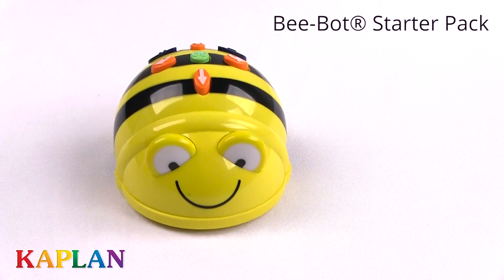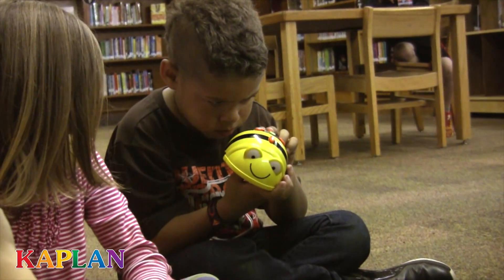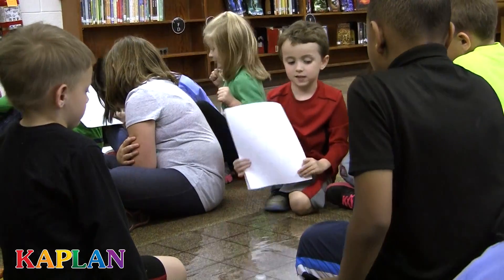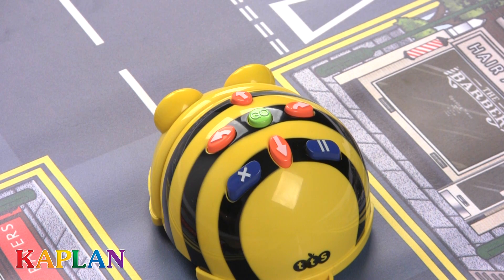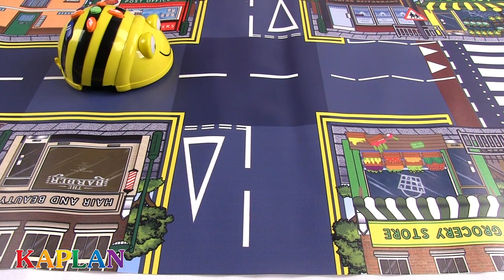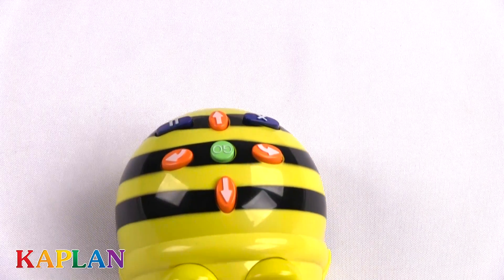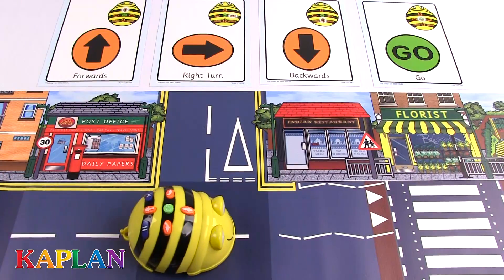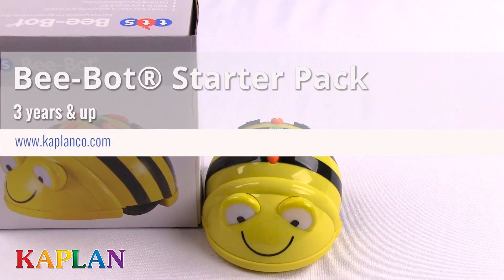Bee-Bot® Starter Pack | Kaplan Early Learning Company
Teachers and children alike are buzzing about the Bee-Bot® Starter Pack!

Ideal for teaching math and sequencing concepts along with control, directional language, and programming, the Bee-Bot® Starter Pack is perfect for your early learning and elementary school classrooms.

Teachers and children ages 3 years and up will have a blast programming and playing with Bee-Bot® the toy bumblebee robot as part of the Bee-Bot® Starter Pack!

For example, if you want Bee-Bot® to go to the grocery store simply press the button that has an “X” located on top of Bee-Bot® to clear any previously recorded data. Next, indicate the number of spaces and direction you want Bee-Bot® to move by pressing the buttons located on top of Bee-Bot®. Finally, press the green “Go” button to see Bee-Bot® in action! Sounds and flashing eyes will confirm your instructions.

The Bee-Bot® Starter Pack comes with Bee-Bot® the bumblebee robot, 49 sequence cards, an USB cord and 4 activity mats (including Treasure Island mat, 2 transparent grid mats, and Busy Street mat). Together, these items are perfect for organizing route sequence along with creating your own mat designs.

Get your Bee-Bot on today!

Bee-Bot® – Item #62968